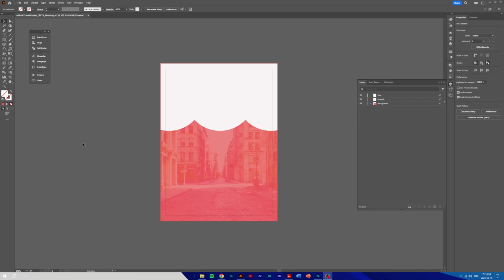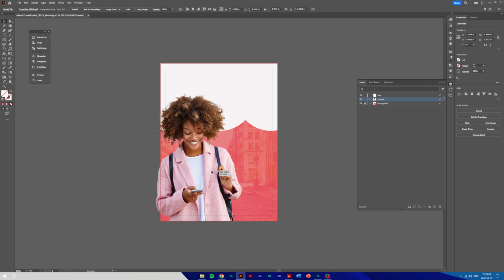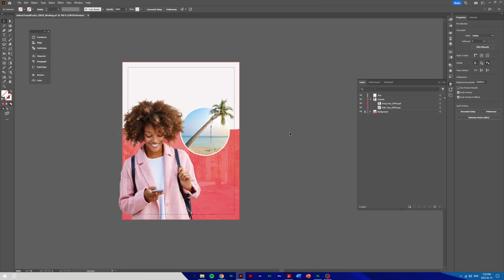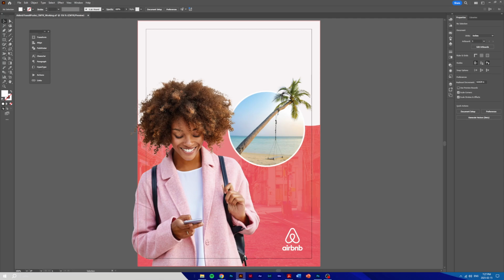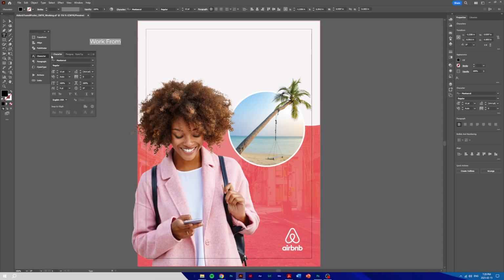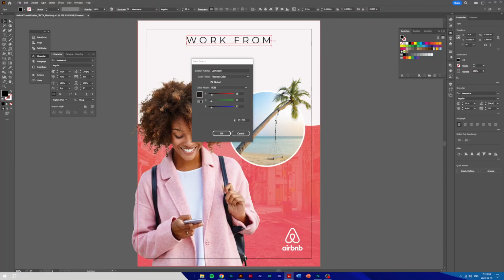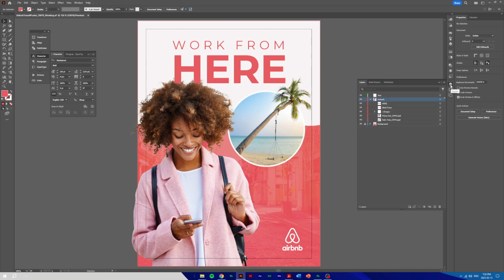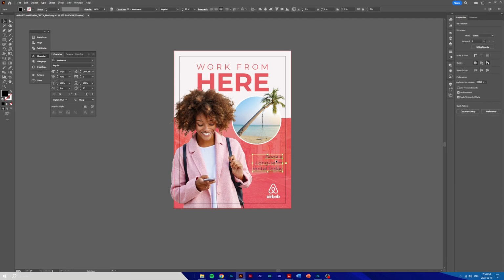Building Ad Illustrator Assemble Visuals